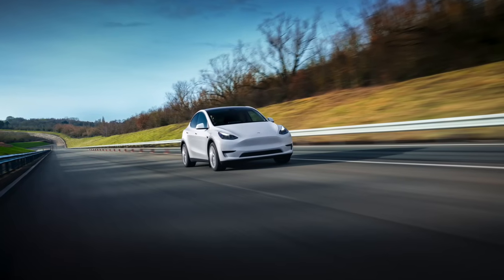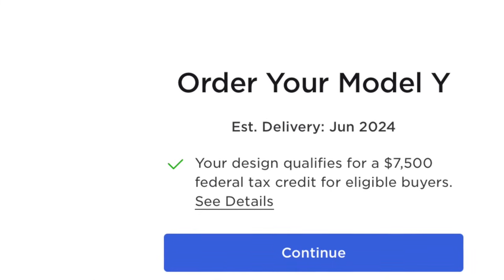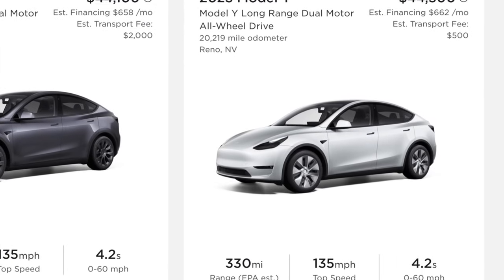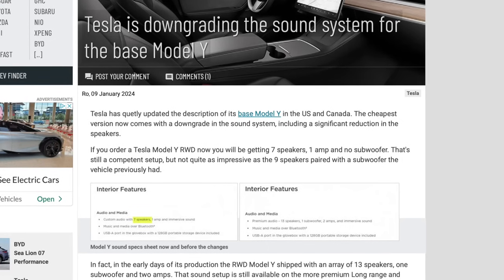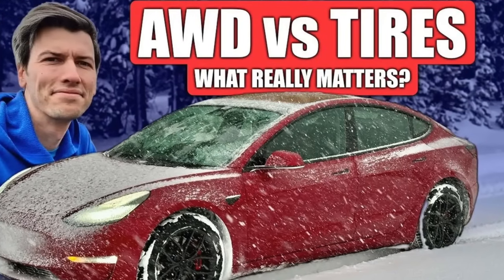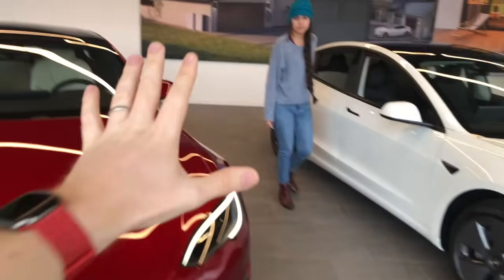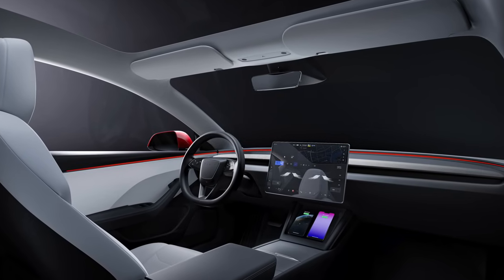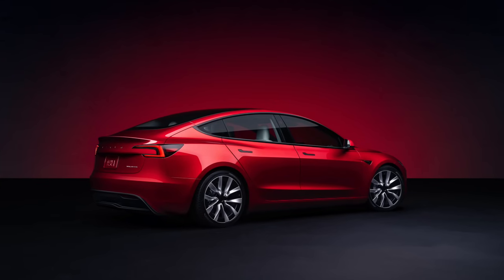Model Y Has NEVER Been This Good! 👌🏼